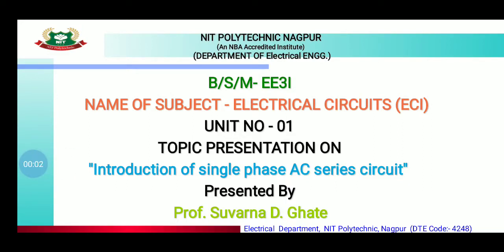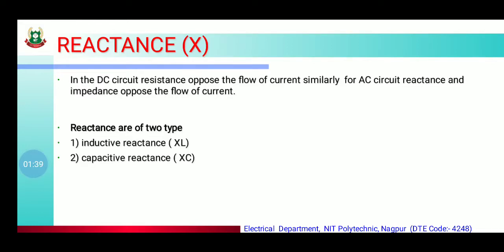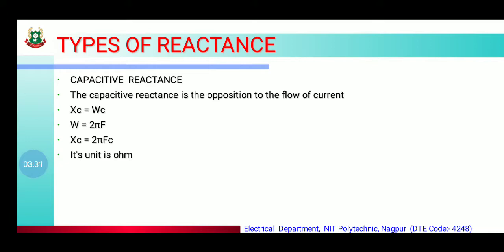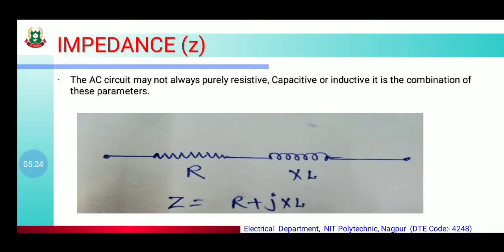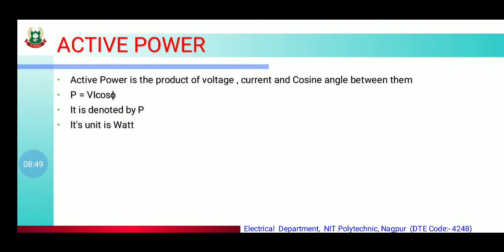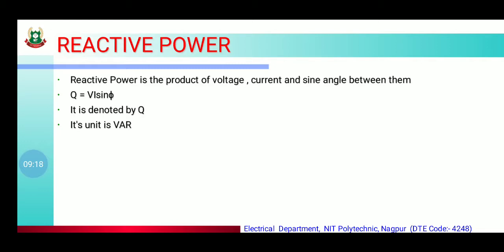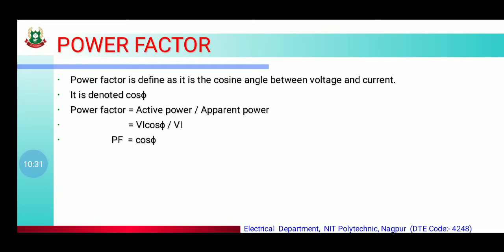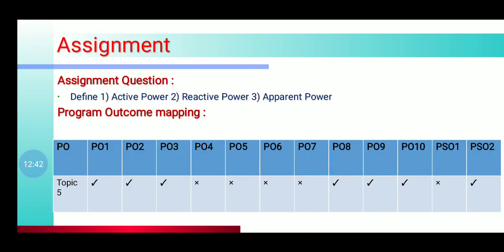Video 22 - Electric circuit and Network - unit 1-Introduction of single phase AC series circuit